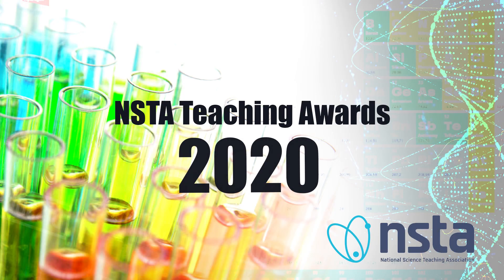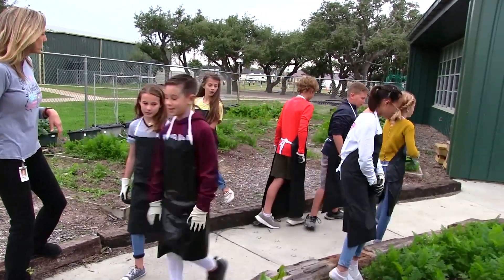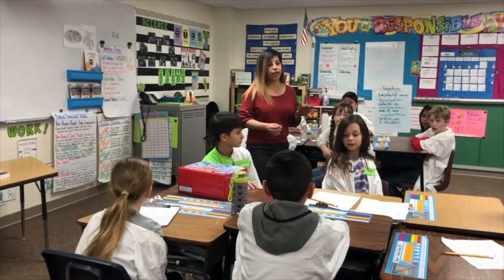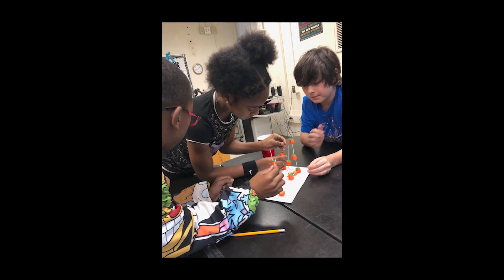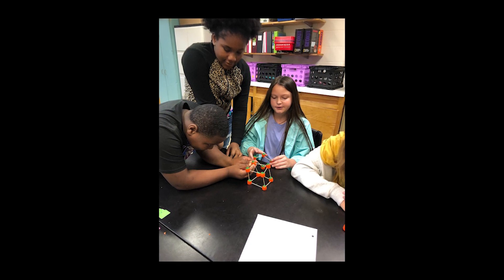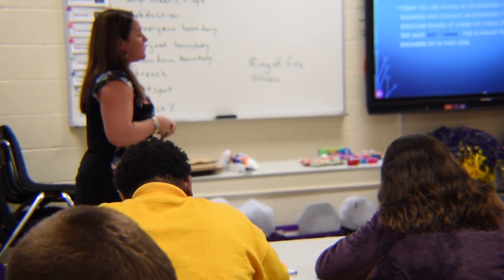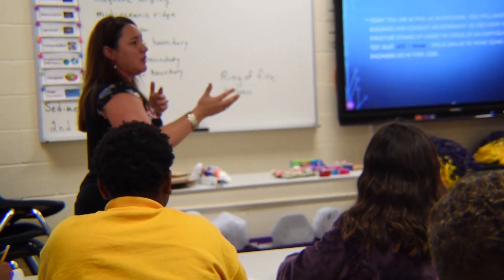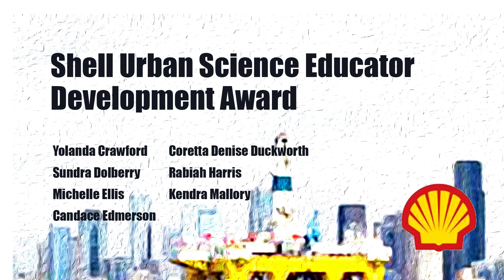2020 Shell Teaching Award and Urban Science Educators Development Award